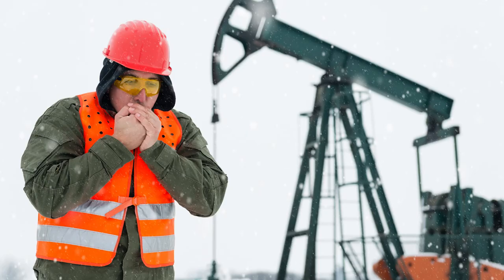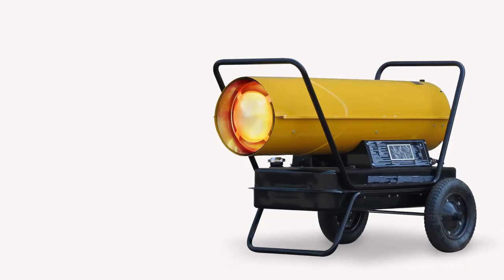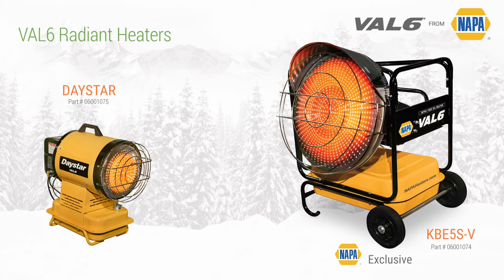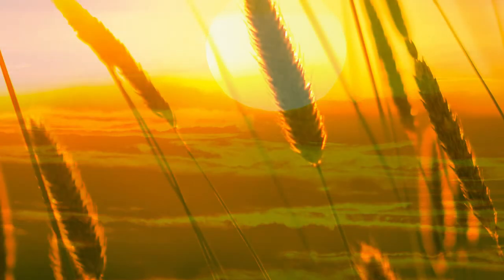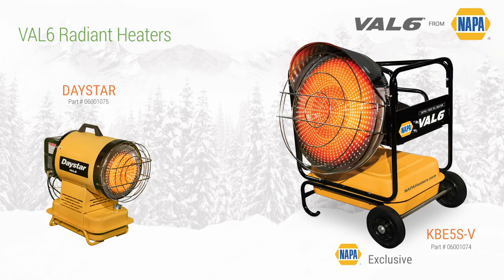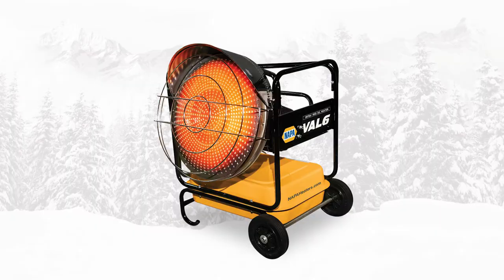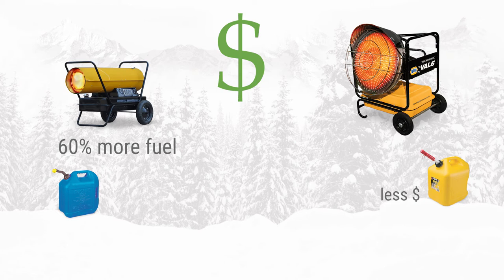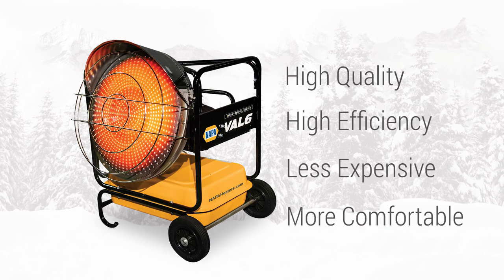VAL6 Portable Radiant Heaters from NAPA - Feel the Difference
Extend your work and fun in colder weather with a VAL6 from NAPA! See how these portable radiant diesel/kerosene heaters can go anywhere AND save money.

Feel the difference wherever you bring the heat!